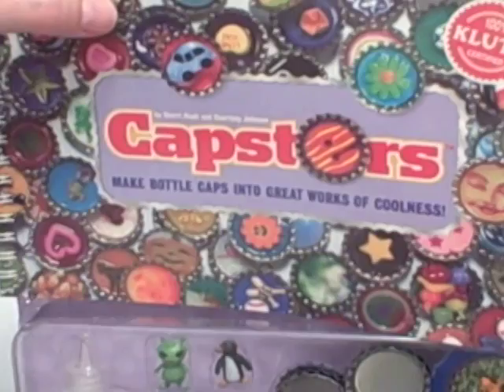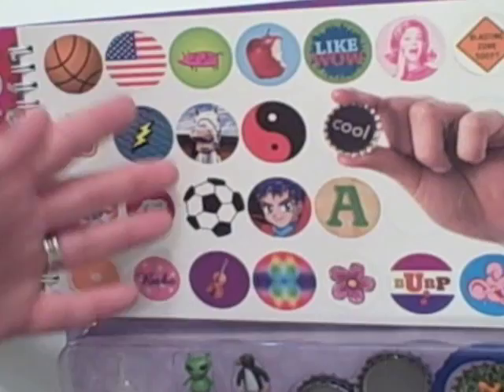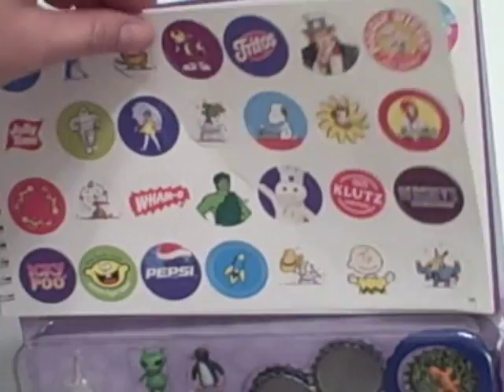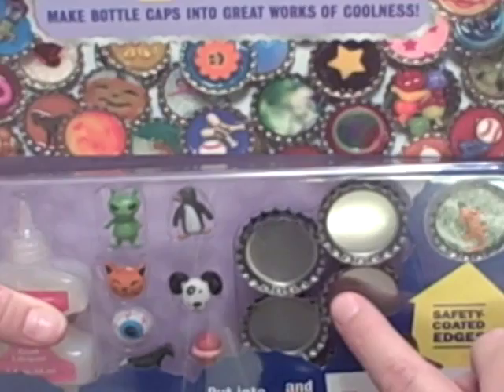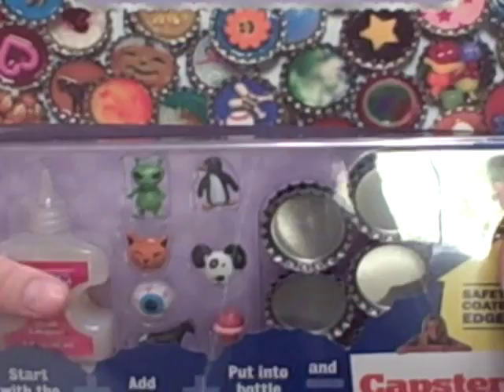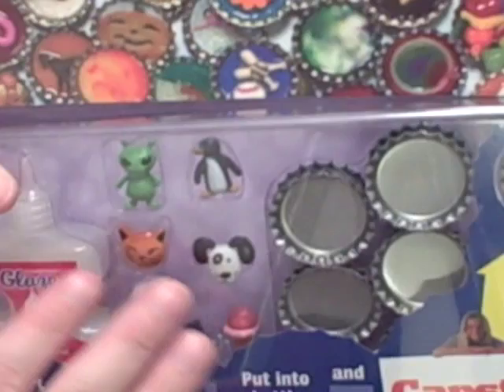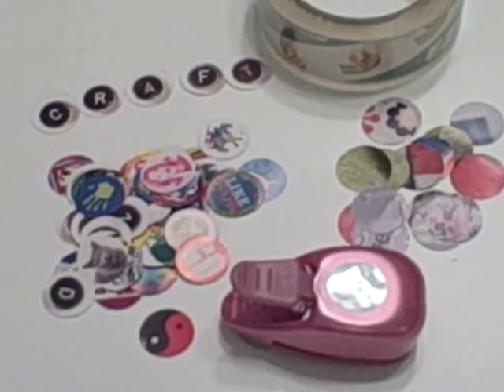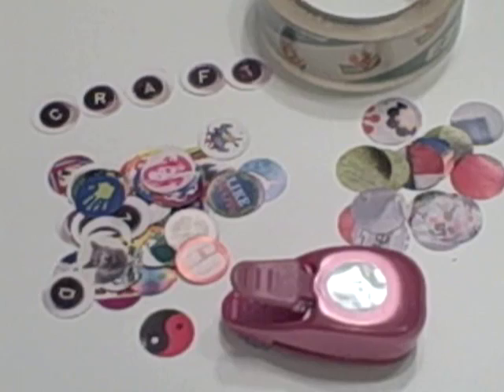CRAFT Video: Klutz Capsters